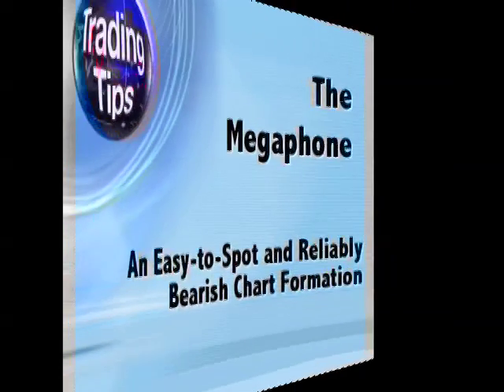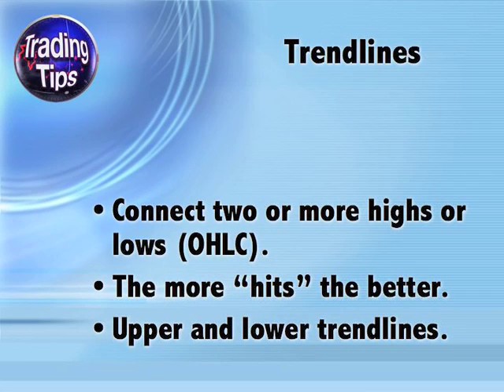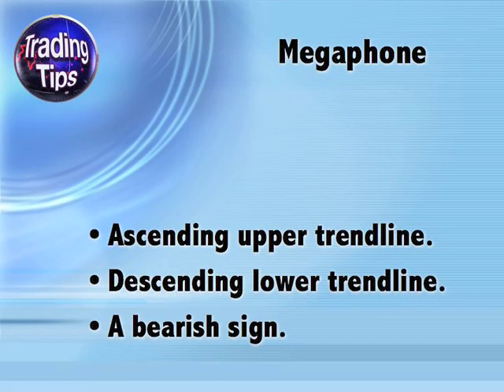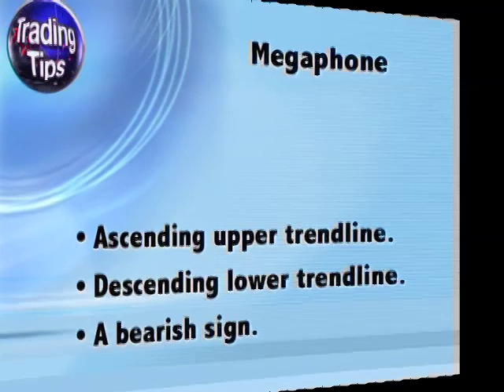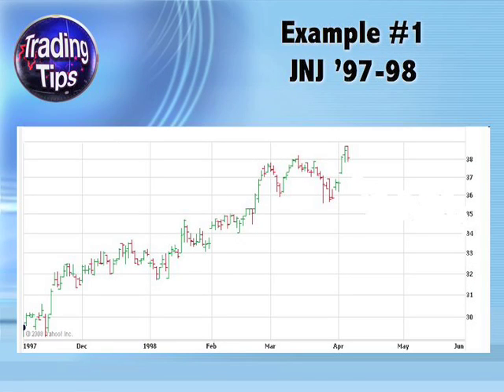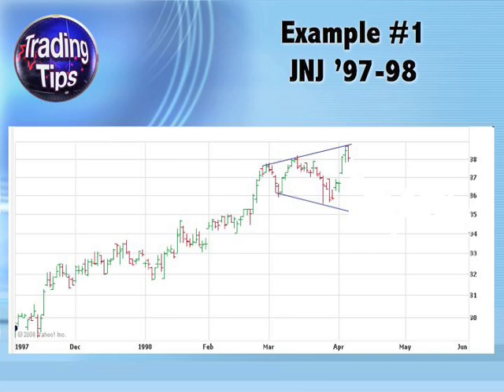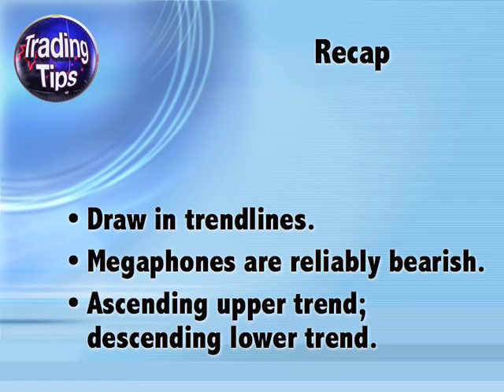Episode 11 - The Megaphone Pattern - TradingTips.com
Episode 11: The Megaphone Pattern